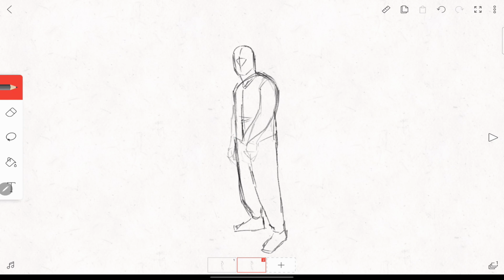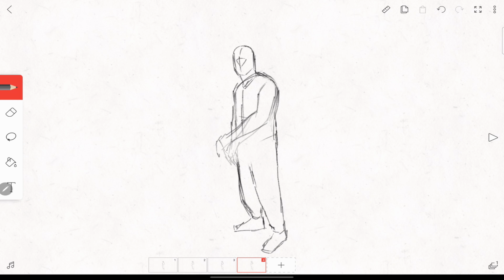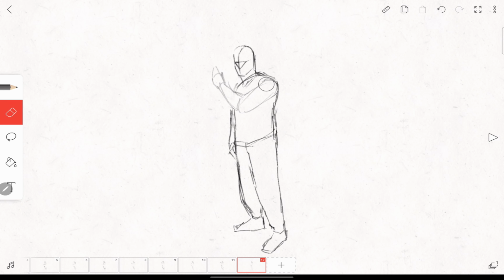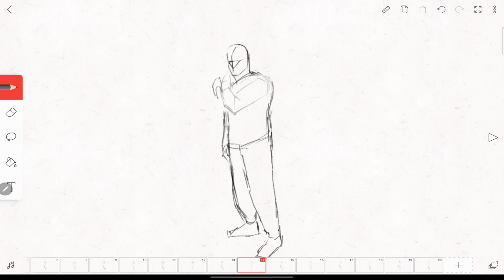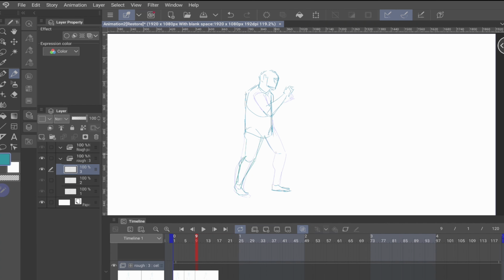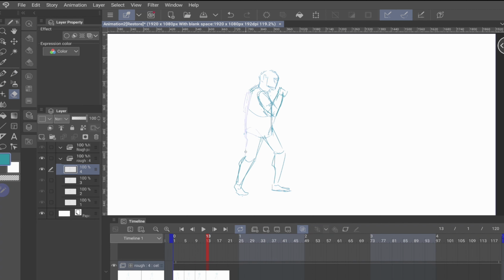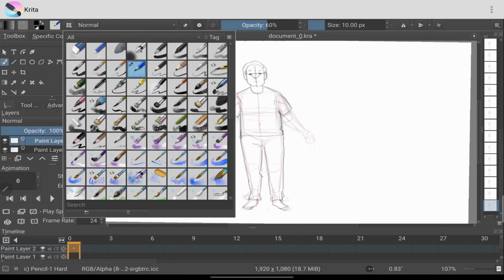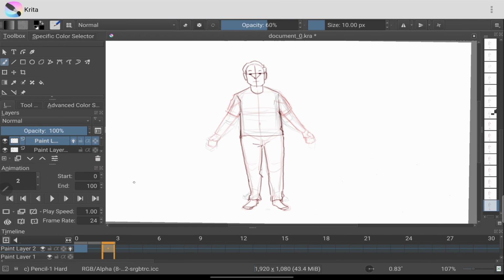Best Animation Apps For Samsung Galaxy & Android Tablets (2021)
Wanted to talk about my favorite Animation apps on Samsung Galaxy & Android Tablets. Keep in my this is in my opinion and I would love here what your favorite apps are for animating on Android Tablets.